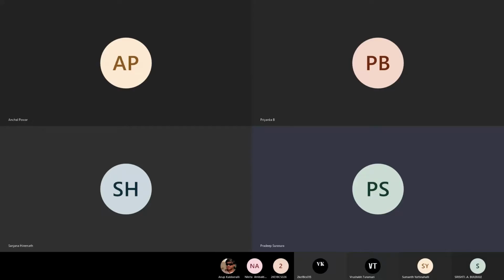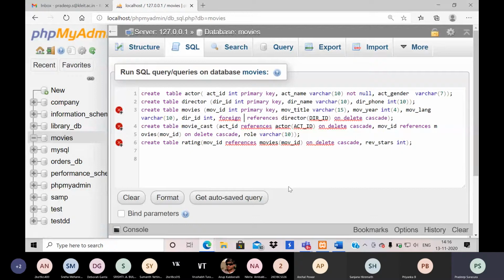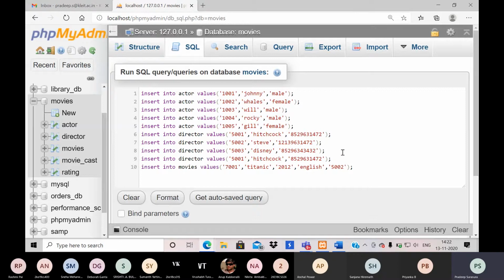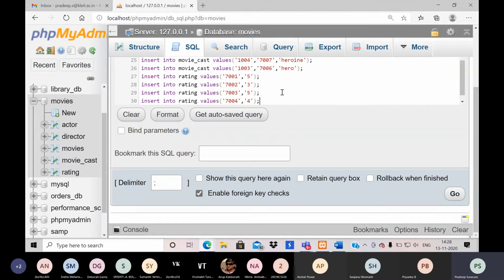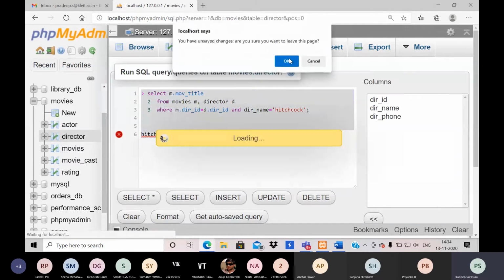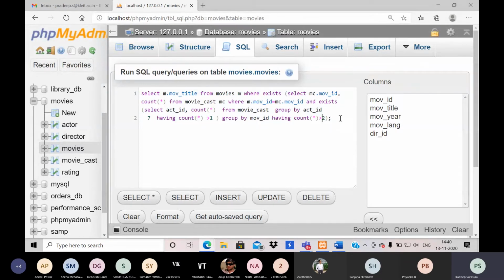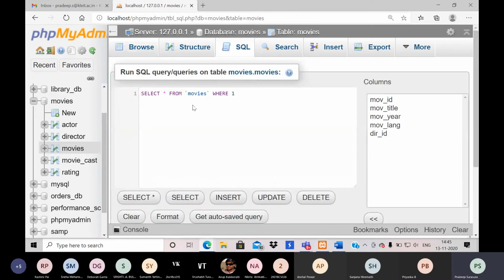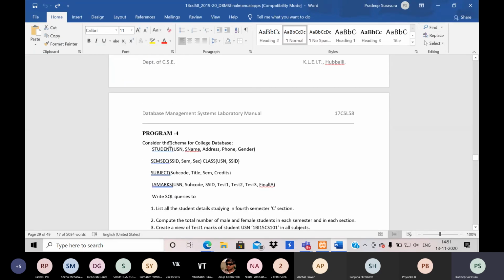Database Management System Laboratory Experiment 3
Database Management System Laboratory Experiment 3 VTU  18CSL58 Movies Database